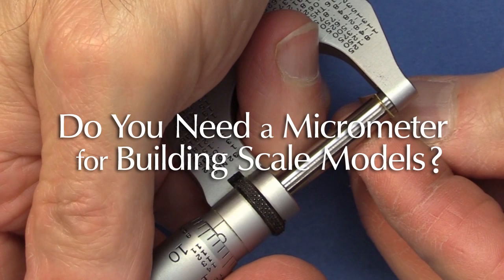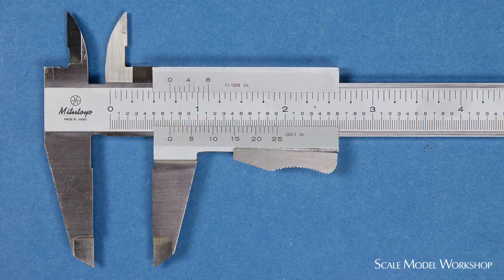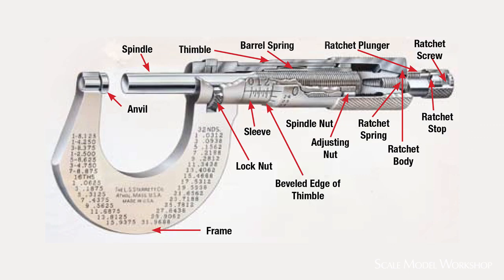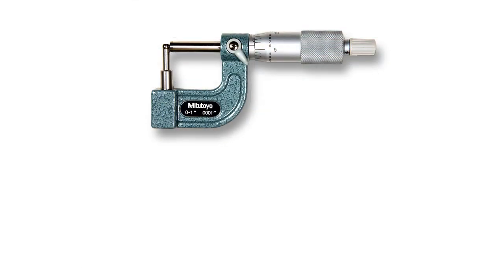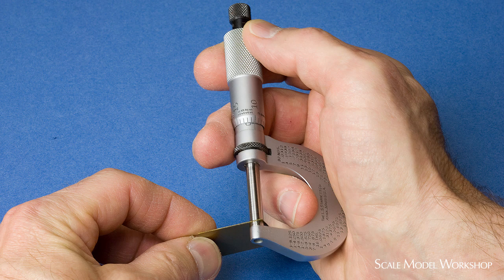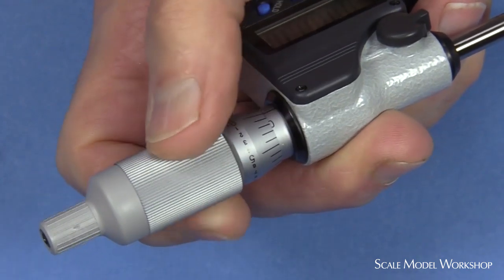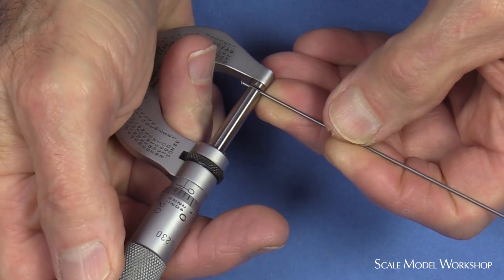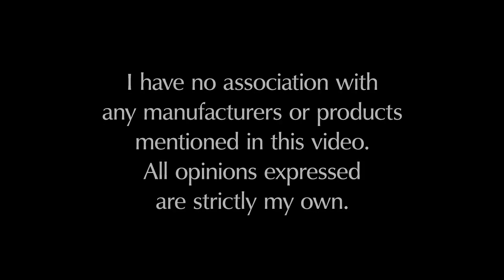Micrometers for Scale Modeling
Do you need a micrometer to build scale models.  Check out this video and decide for yourself.